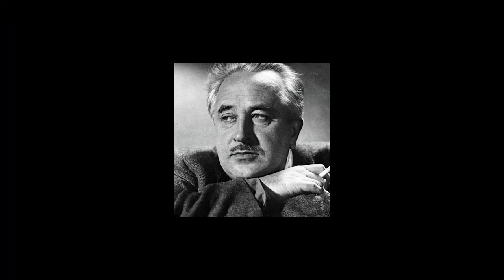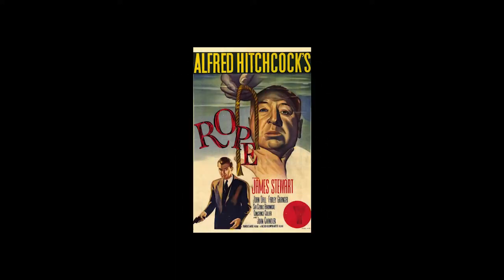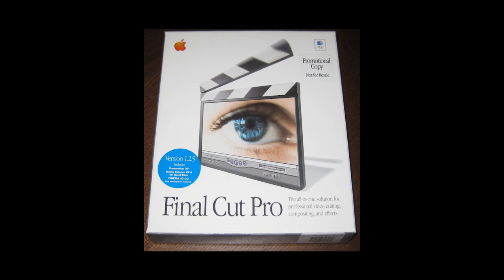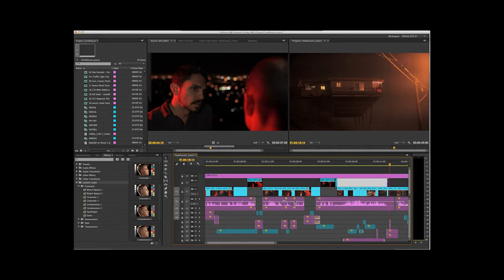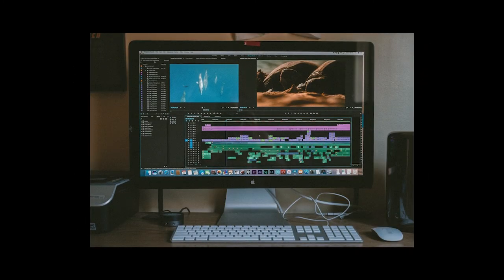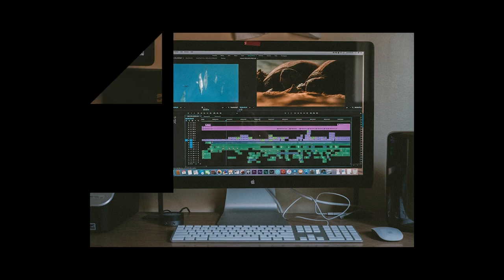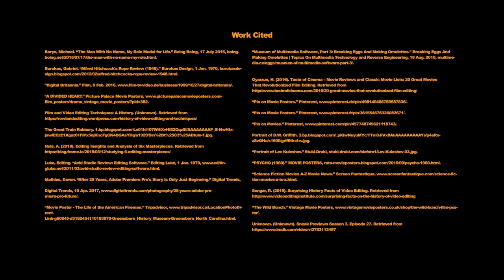A Brief History of Film Editing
Project for HMA at Full Still University